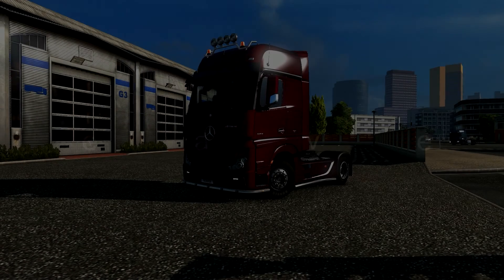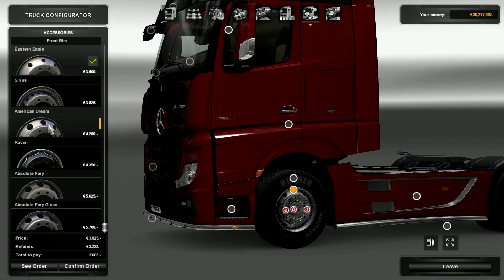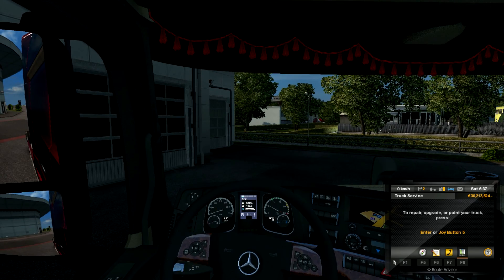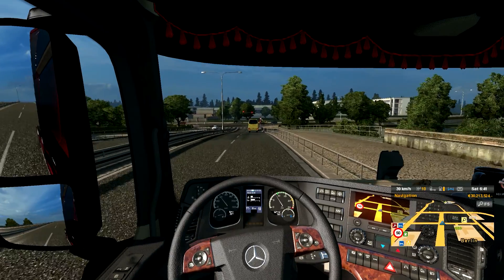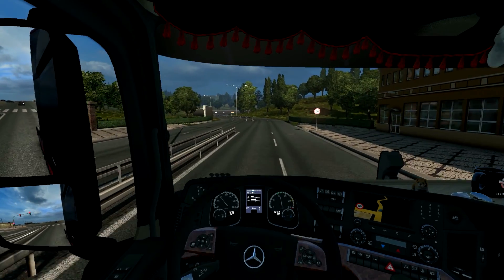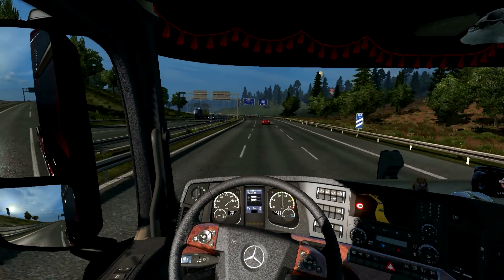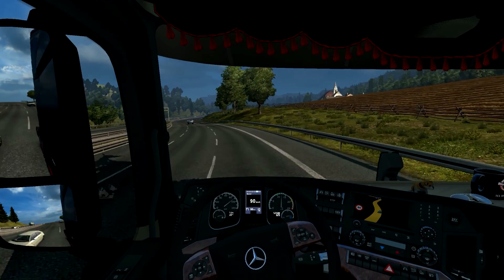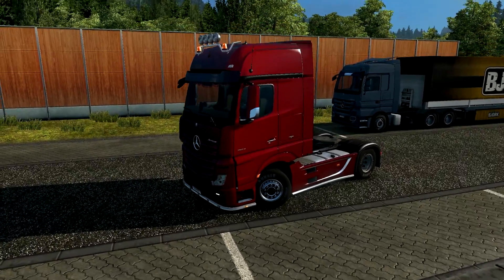Euro Truck Simulator 2 - 1.23 Open Beta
This I´m looking of new features in 1.23.